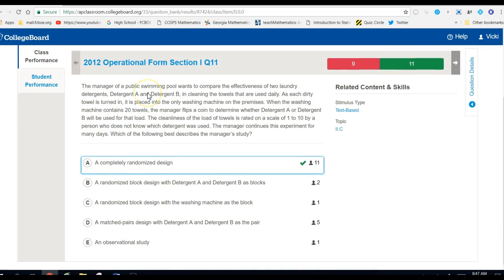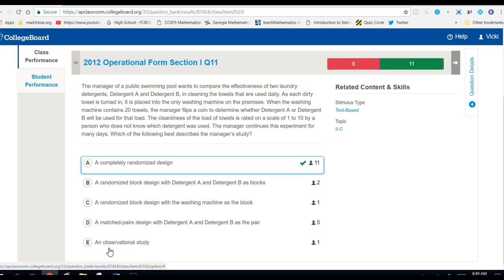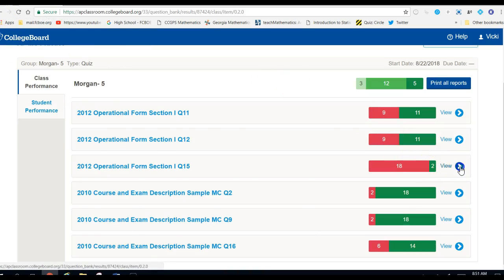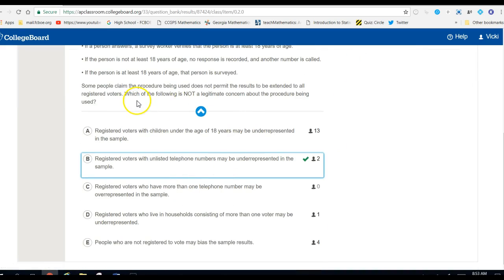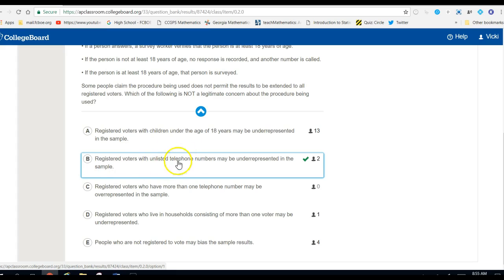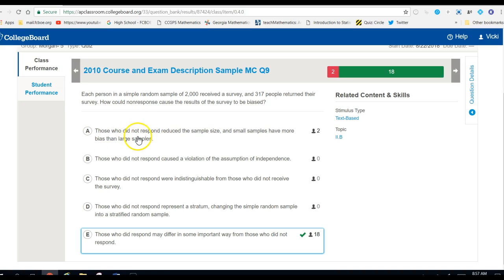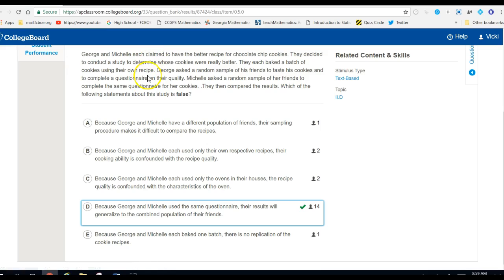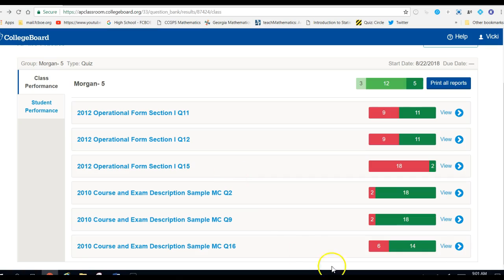AP MC Practice Chapter 4 Review (taken on college board)